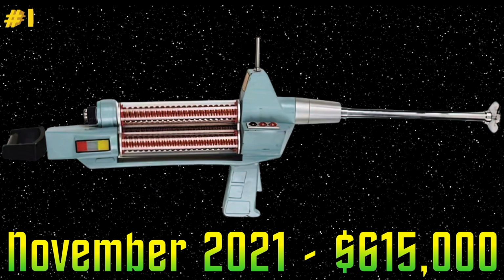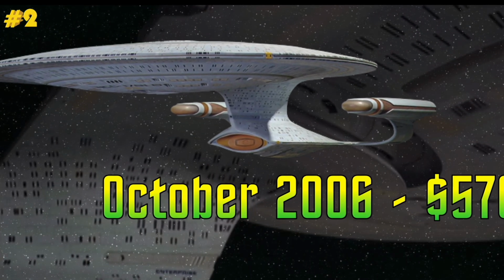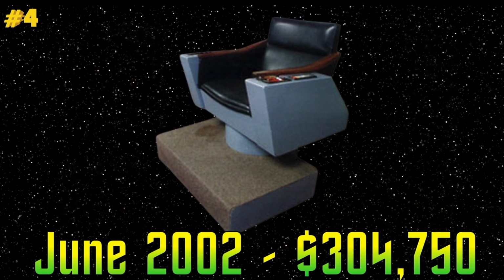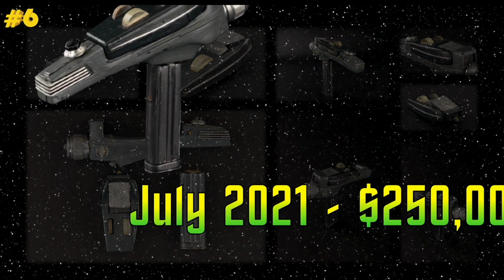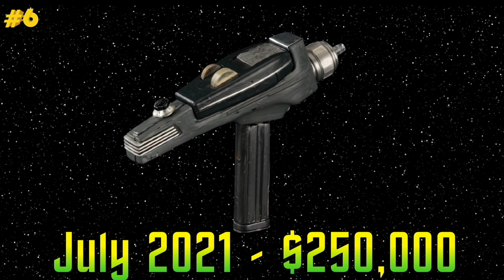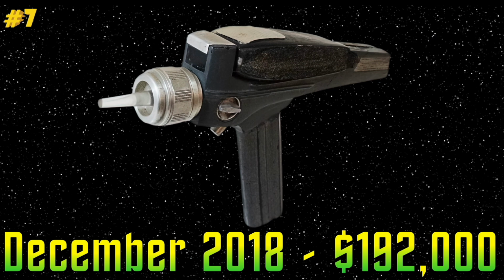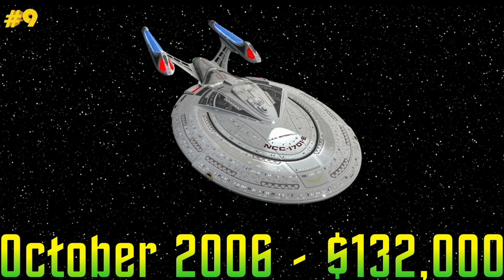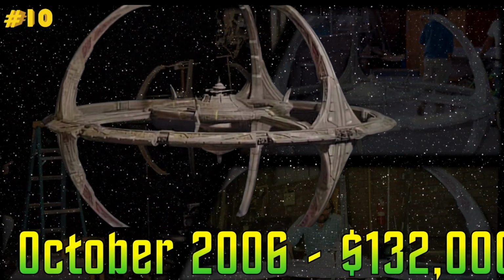10 Crazy Expensive Star Trek auctions you'll never believe!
Find our latest video at

If you have a file, photo, video, or document that you would like to submit for our research; please use the following link - SUBMIT.TREK-WORLD.COM.

MERCH.TREK-WORLD.COM

99 cent Star Trek books on Kindle!

Diamond Select Pre-Built Star Trek Ships

Non-Fiction Books on Behind The Scenes Star Trek

Incredible Scale Model Star Trek Kits

My Star Trek Journey.

I discovered Gene Roddenberry’s Star Trek The Original Series in 1972 and fell in love with it even though I was only 8 years old. In 1973, Star Trek The Animated Series premiered on NBC Saturday Morning Cartoons, and kept me entertained until it finished its run in 1974.

Like many other Star Trek fans, I waited and waited as the powers that be kept saying we would get Star Trek Planet of The Titans, then Star Trek Phase 2, until finally premiering Star Trek The Motion Picture in 1979.

As the Harve Bennett movies of the 1980’s began, I was at the theatre on opening night for Nicholas Meyer’s Star Trek II : The Wrath of Khan,  Leonard Nimoy’s Star Trek III : The Search for Spock & Star Trek IV : The Voyage Home, William Shatner’s Star Trek V : The Final Frontier, and Star Trek VI : The Undiscovered Country.

Before the decade ended, we got Star Trek : The Next Generation. Which, among other things, introduced us to the three letter Star Trek designations with the introduction of TOS for The Original Series, TAS for The Animated Series, and TNG for The Next Generation.  We also were introduced to Rick Berman, who went on to give us Star Trek : Deep Space Nine ( DS9 ), Star Trek : Voyager ( VOY ), and Star Trek : Enterprise ( ENT ).

Berman also finished out the second run of Star Trek movies beginning with Star Trek Generation, Jonathan Frake’s Star Trek First Contact, Star Trek Insurrection,  and Star Trek Nemesis.

Shortly afterward, the star of the new millennium, JJ Abrams rebooted the movies with Star Trek using a new cast for the actors playing the TOS characters. Taken on its own, this movie; along with Star Trek Into Darkness and Star Trek Beyond were responsible for a completely new Alex Kurtzman Star Trek resurgence. Although many older fans didn’t like Star Trek Discovery ( DIS ), Star Trek Picard ( PIC ), or Star Trek Strange New World’s ( SNW )

Oddly enough, brand new Star Trek animated shows have enjoyed a far greater success amongst the fan base with Star Trek Lower Decks ( SLD), and Star Trek Prodigy ( PRO ).

While you are here; please be sure to support your local Star Trek creator community and visit these other fine Star Trek YouTube channels!

Youtube.com/@Trekyardswebseries
Youtube.com/@TrekkieChannel
Youtube.com/@TrekCentral
Youtube.com/@TrekCulture
Youtube.com/@TrekWorks